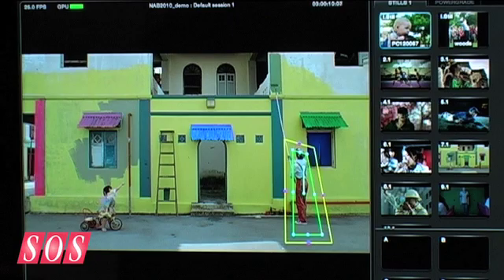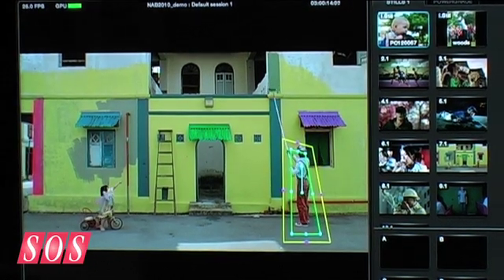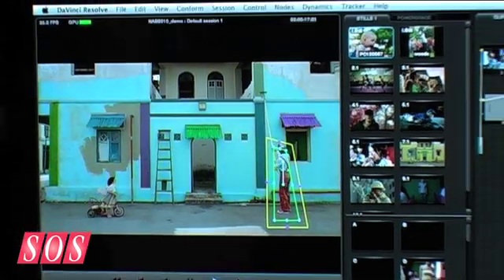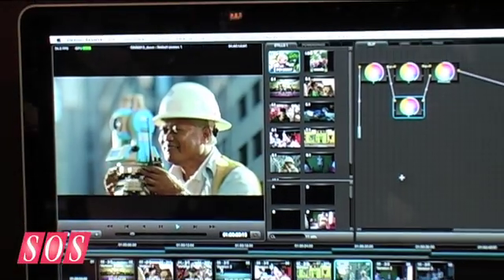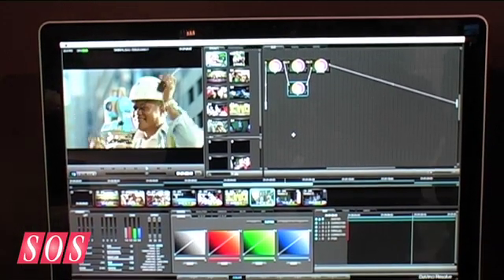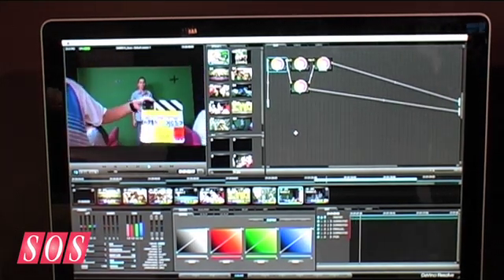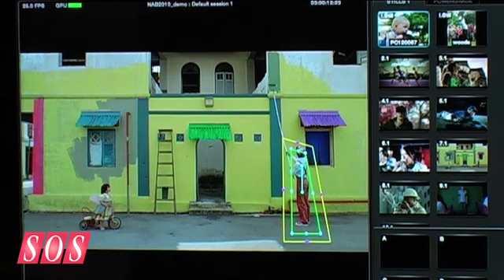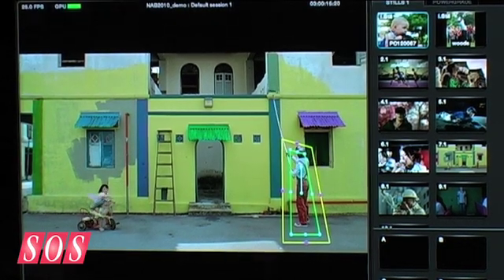Black Magic Designs: DaVinci Resolve - NAB 2010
Software-based colour corrector